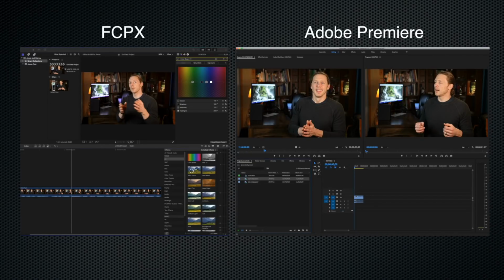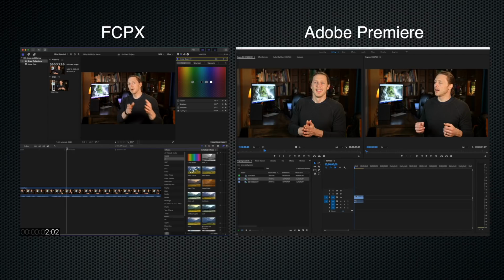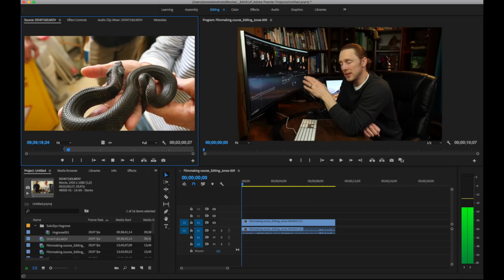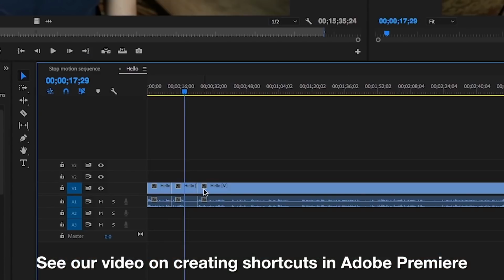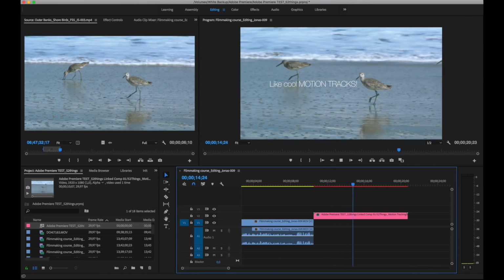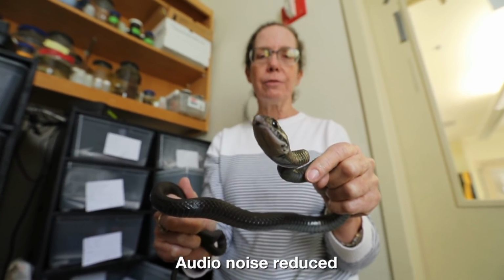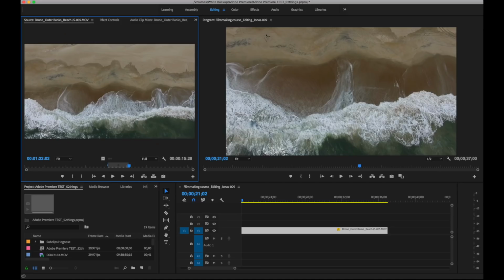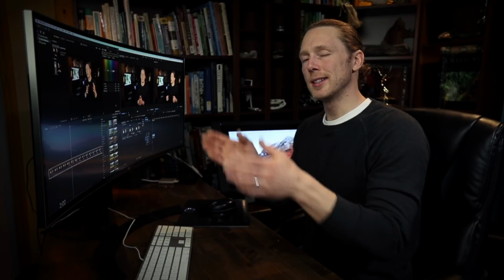Editing part 1: Choosing editing software - FCPX or Adobe Premiere?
This video is for the many people that have asked us about what editing software they should get that is a step up from the very basics. I am going to start by defending myself here. I understand everyone has their own preferences for editing software. Some of you might ask why I didn't cover other softwares, some will probably ask why I didn't bring up other features. But this video is first primarily for those of you just getting started and I felt I had to limit the video to only a couple of easy to grasp points.
Phew, glad I got that out in time before the hailstorm of comments that were about to hit me. :)
We are going to go into more editing tips and tricks in the future. So let us know, what would you like us to cover? Anything specific or general stuff? Let us know!

In particular, special thanks to our Patreon supporters: Tobias Haase, Medesthai, Huw James, Larry Nelson, Please Stand By, James Brady, Morgan Price, Jinyuan Yeong, George Logue, Chasing the Son Mobile Media, Johanna van de Woestijne, Bill Sherman, Michael Girard, Dennis Horn, John & Becki Johnston and all the others that help fund our work.

Also, if you want 52 Things to start on right now - we already have 52 projects that are well worth your time.

Our GEAR
The Adventure Camera Bag
The Big DSLR
Our BEST oncamera Mic
GoPro HERO 6
Our Filmmaking Book!!!

Also, Jonas and I are creating a whole series to get you started. Here is the first video to get you into it